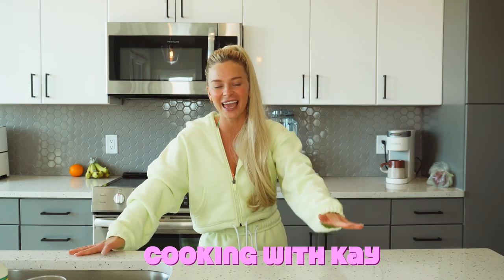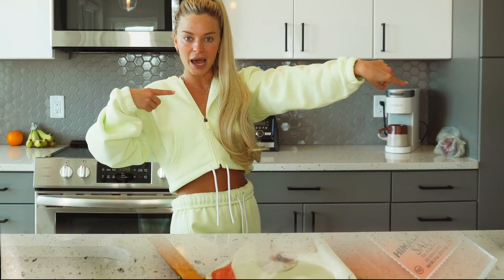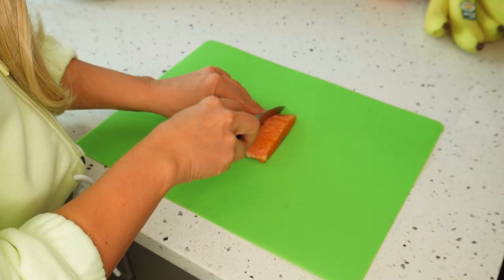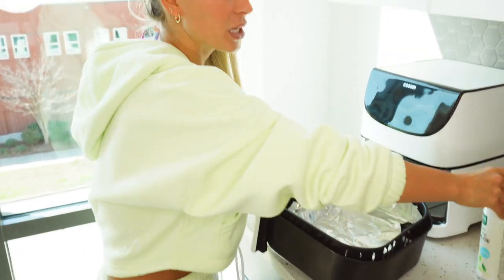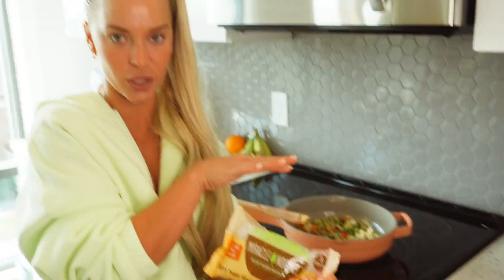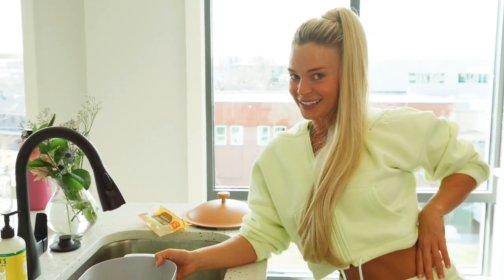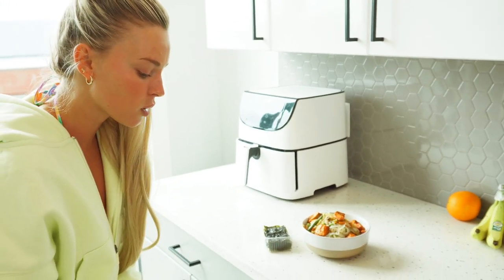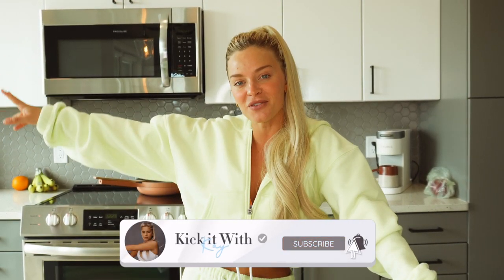LOW CARB HIGH VOLUME DINNER FOR FAT LOSS!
EC Sports: "KAYLA"
TLF APPAREL: "TLF-KAYLA"
NIKKI FONT ACTIVEWEAR "KAYLA"